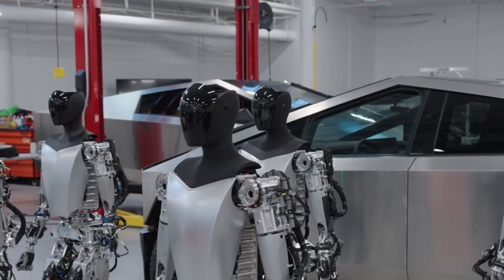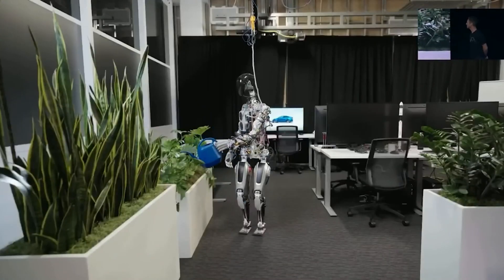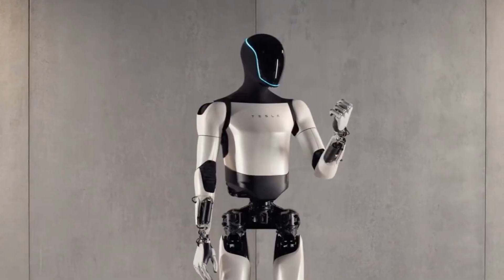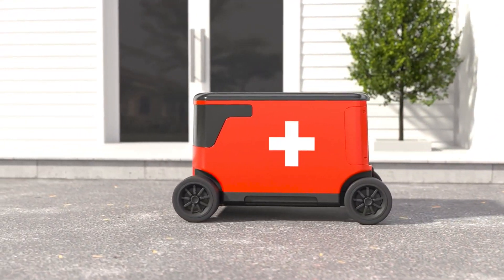Tesla AI Optimus 'Gen 2' Bot Development Update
Today we take a look at Tesla AI Optimus 'Gen 2' Bot Development Update. How will the bot upgrade functionally in 2024?